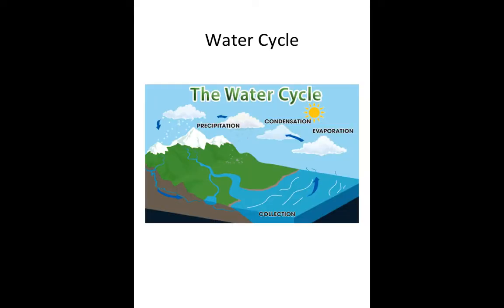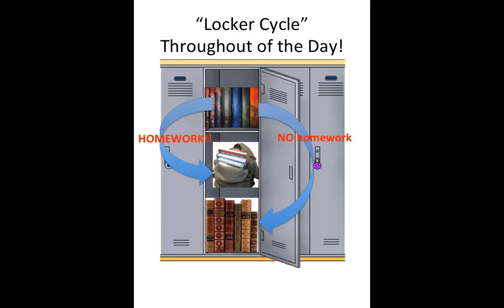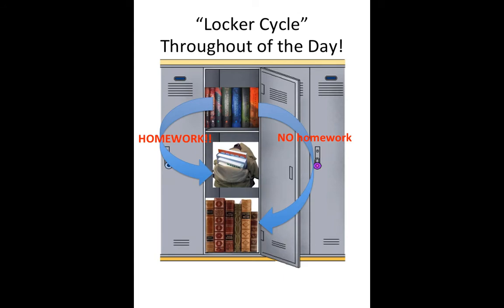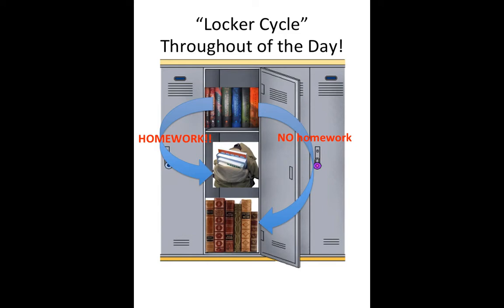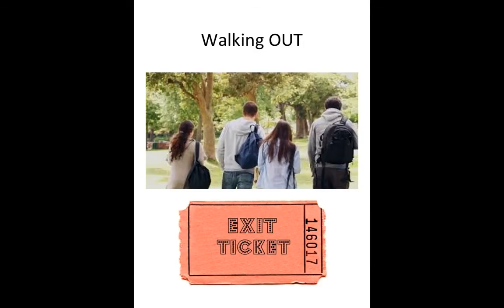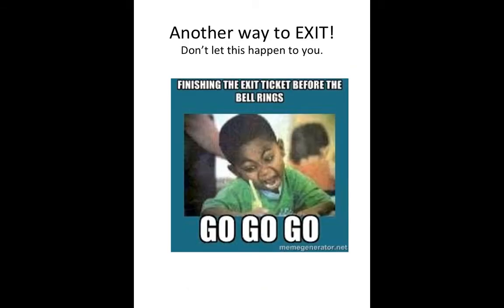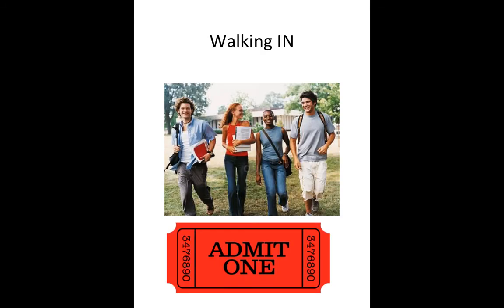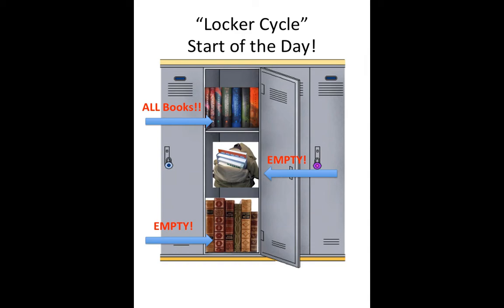Locker Organization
A system that helps students with not forgetting homework in their lockers at school.